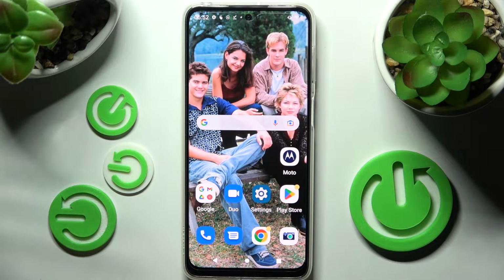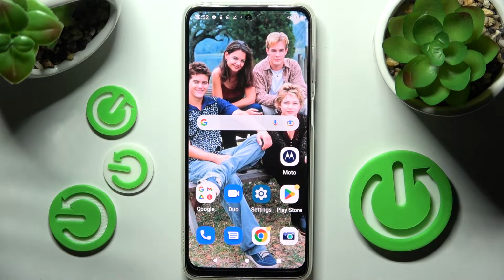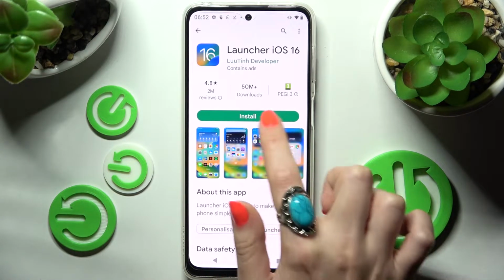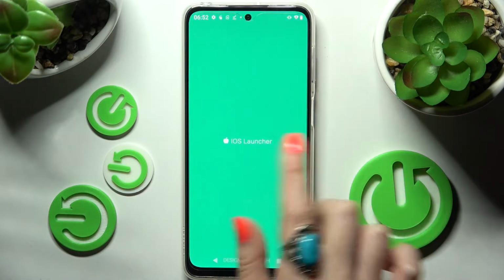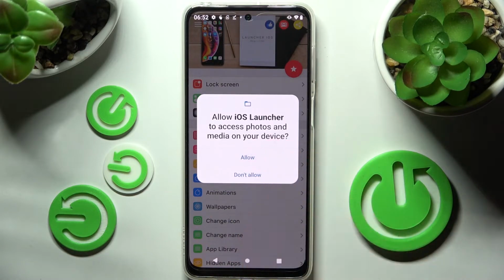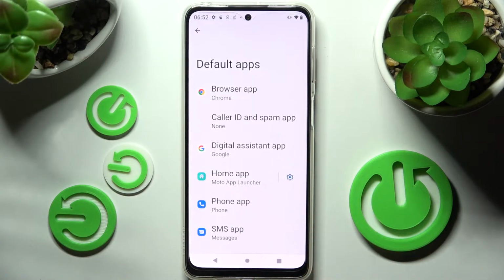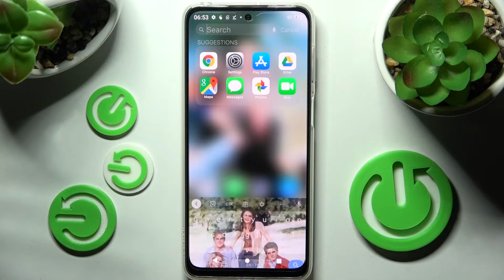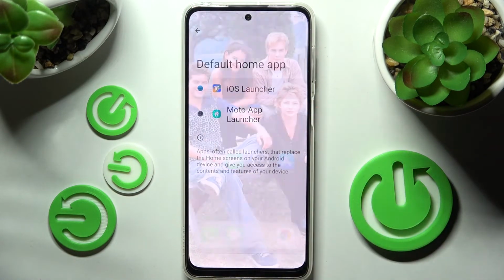How to Download and Apply the iOS Launcher on MOTOROLA Moto G42 - iOS Launcher 15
Learn more about the MOTOROLA Moto G42:
In this video tutorial, we are going to showcase how you can use a free Play Store app with the purpose of changing the system launcher on the MOTOROLA Moto G42 smartphone and making the system of your device look like an iOS. Thereby, we are kindly inviting you to view this video.

How to change the launcher on MOTOROLA Moto G42? How to make the system of the MOTOROLA Moto G42 device look like iOS? How to set the iOS launcher on MOTOROLA Moto G42?